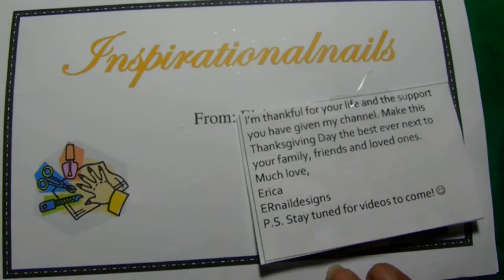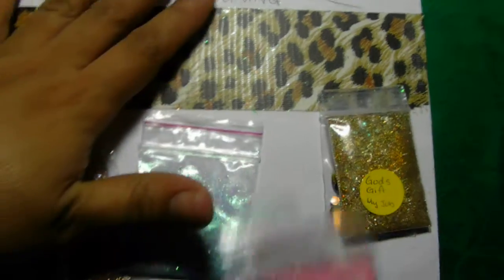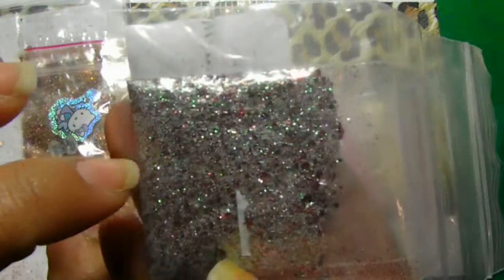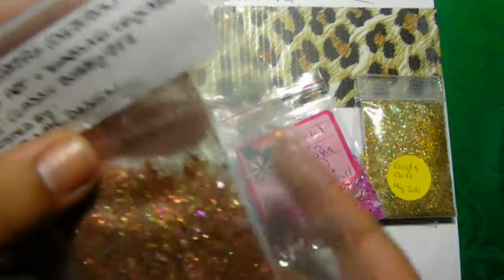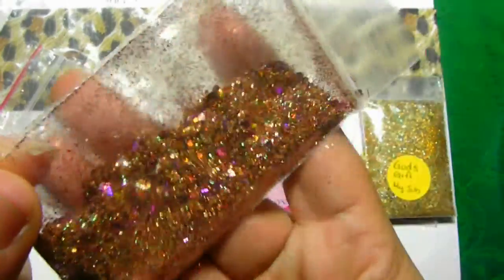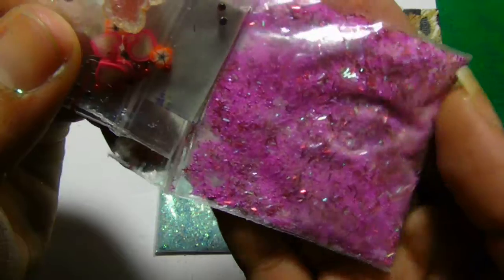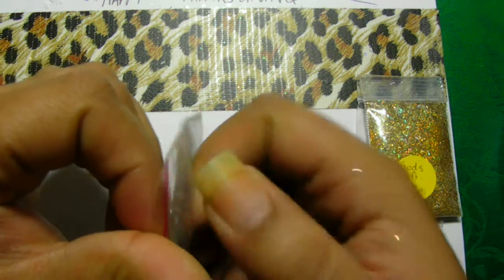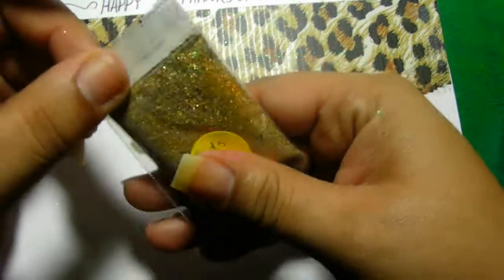Thanksgiving Glitter group swap hosted by ERnaildesigns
Hi Guyz, this is my Thanksgiving Glitter group swap hosted by ERnaildesigns Thank you so much for hosting, I enjoyed everything I received. Thank you to all the ladies that I received mixes from. Hope you guyz like.